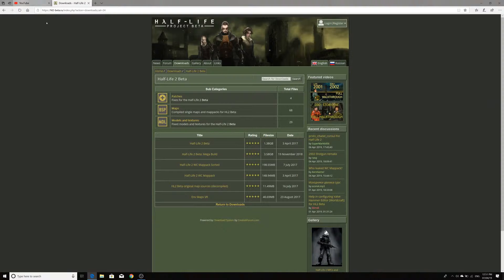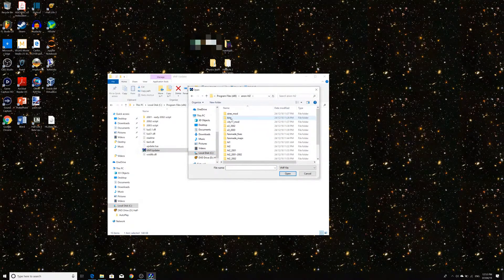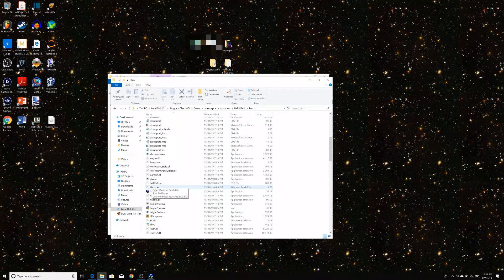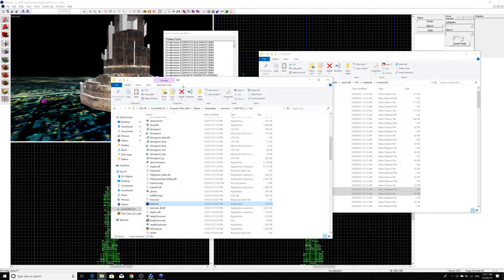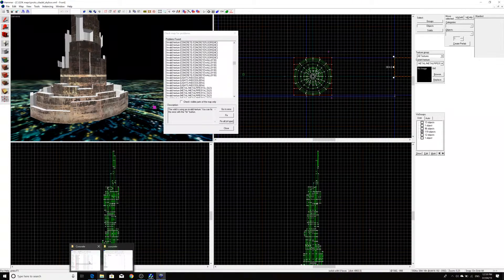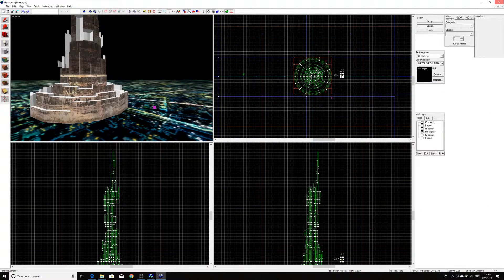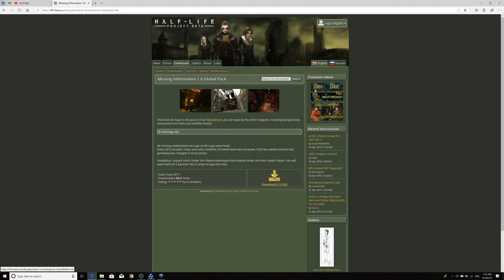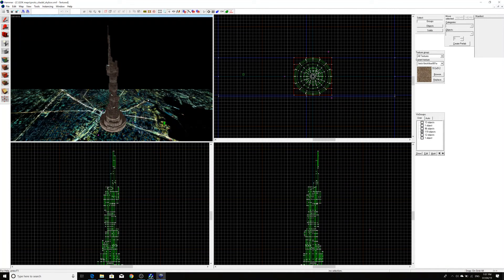Hammer Tutorial 13 - How to Import Half-Life 2 Beta Maps Into Retail Half-Life 2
Hello everyone, welcome to another Valve Hammer tutorial, this time around I demonstrate how you can import maps from the Half-Life 2 Beta into retail Half-Life 2 or its episodes! This is similar to the cubemap reflection fix video, where I don't really talk about what to do in the Hammer editor but something that is related to it. Hopefully you find this helpful!